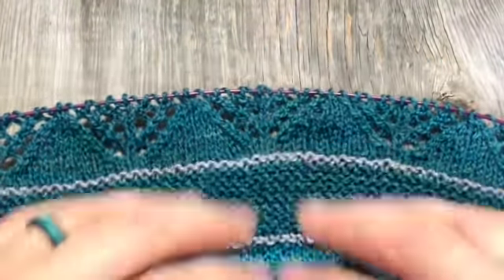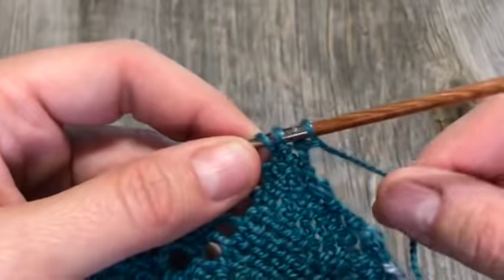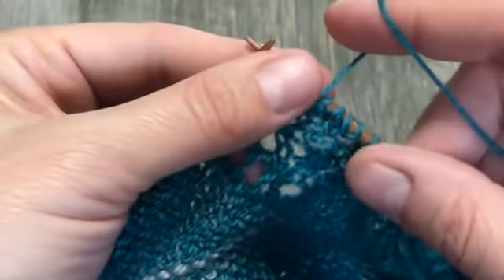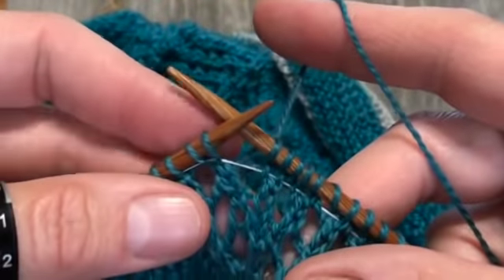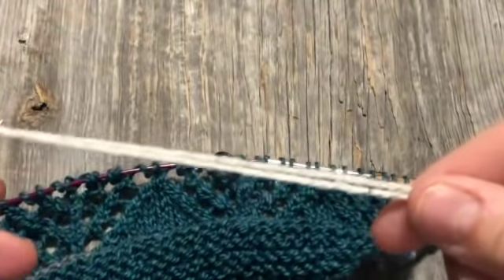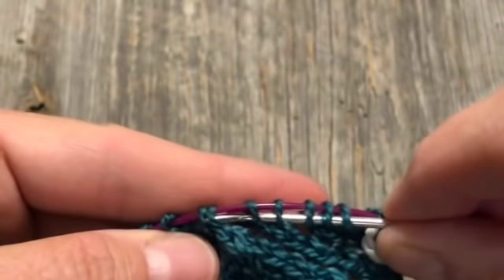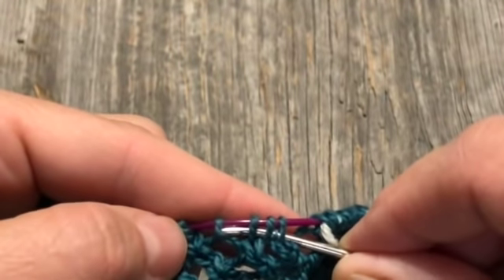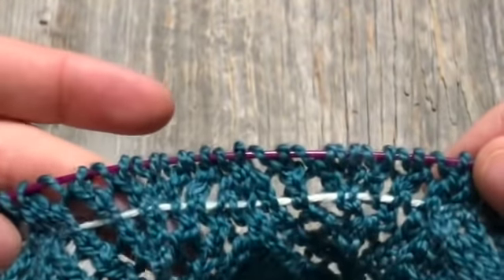Need A Lifeline?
Need a Lifeline?  Learn to install a lifeline in your knitting to save your work if you have to rip back.

I'm using 4 mm circular needles with a 24" cable

Counter Ring

JOIN ME:
Purl Together Facebook group: